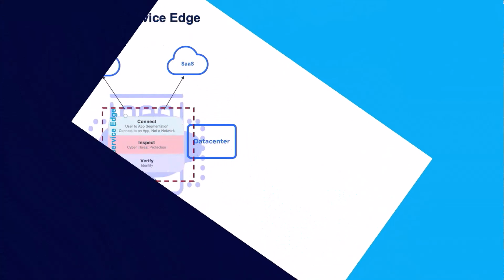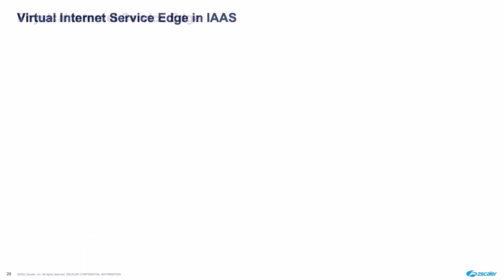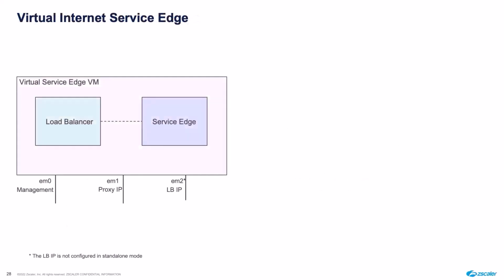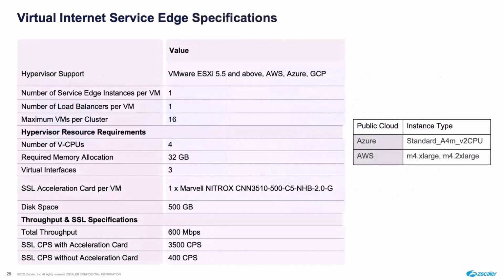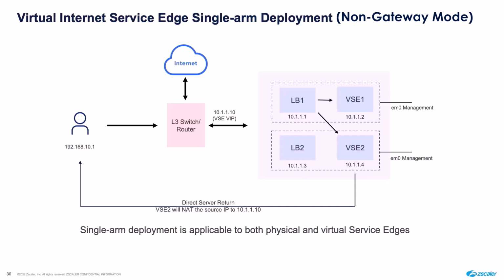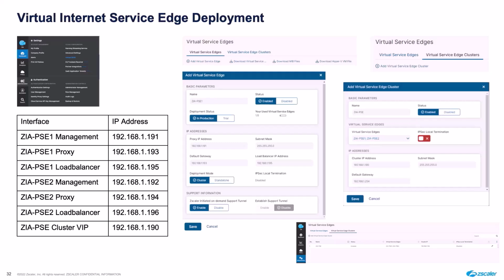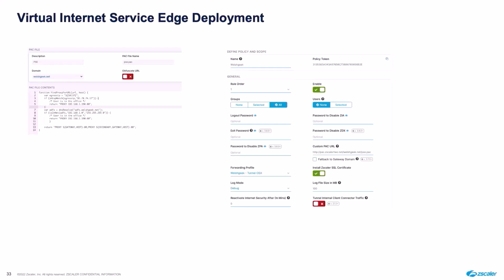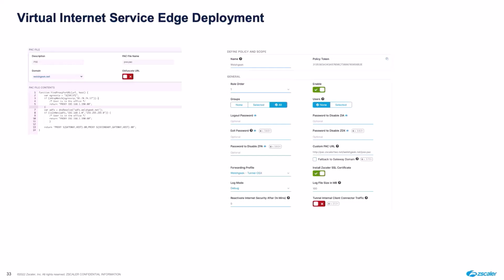Deploying PIA Service Edges V2